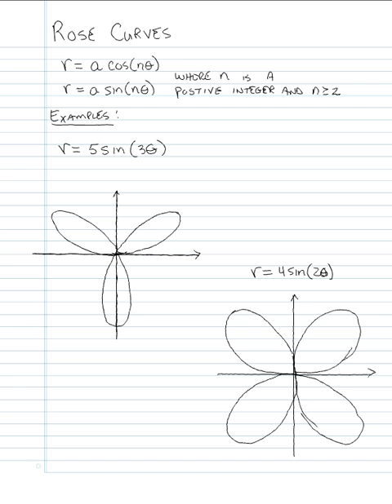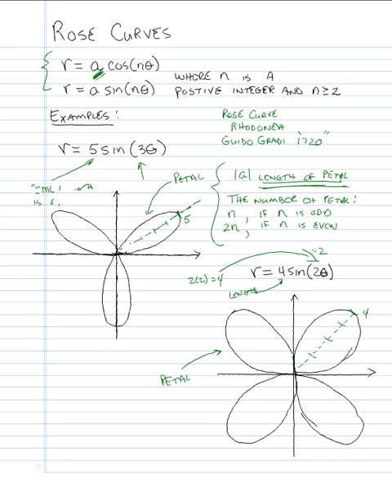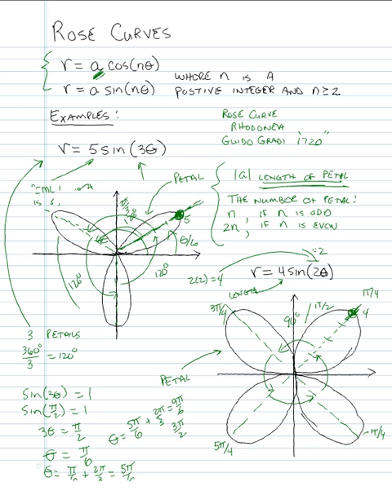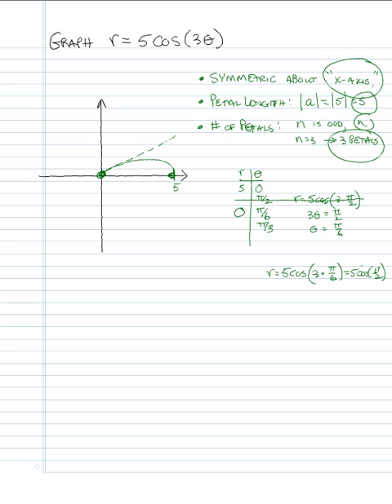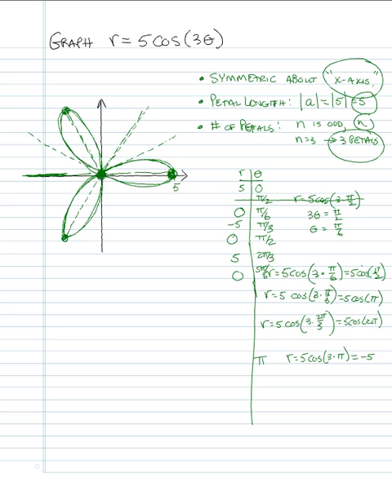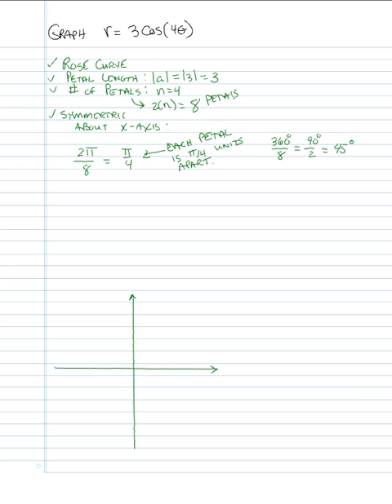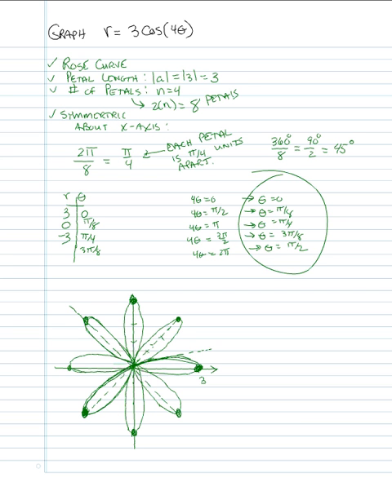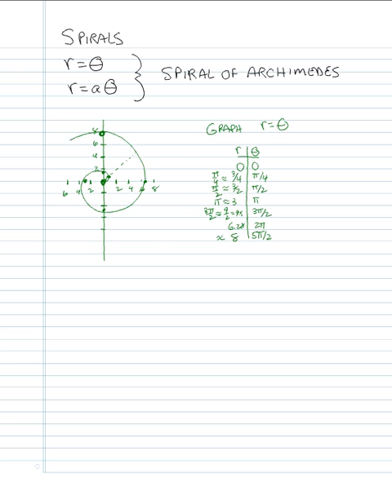10.4B Polar Graphs-Rose Curves and Spirals